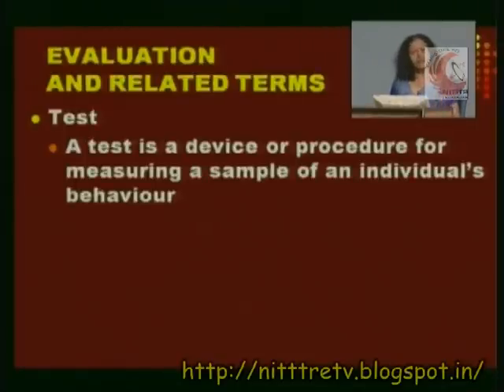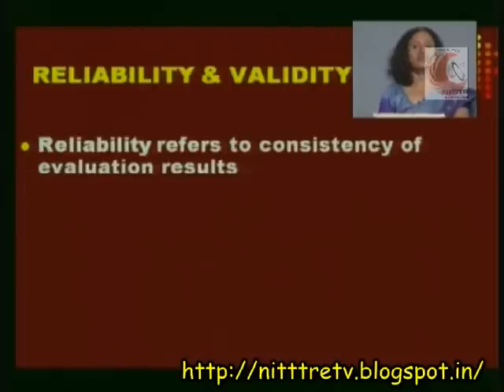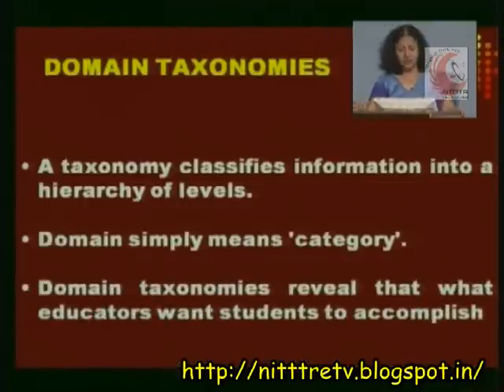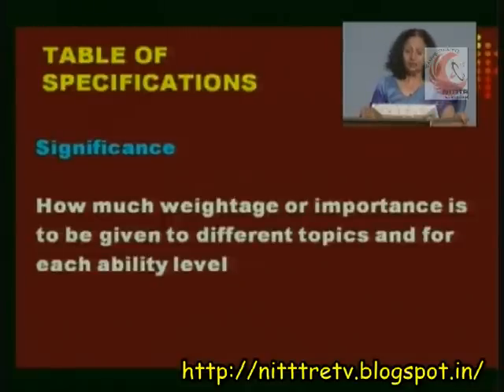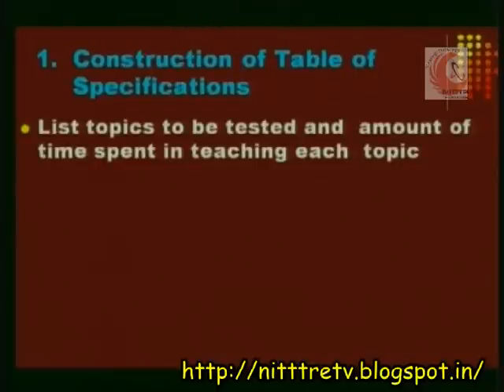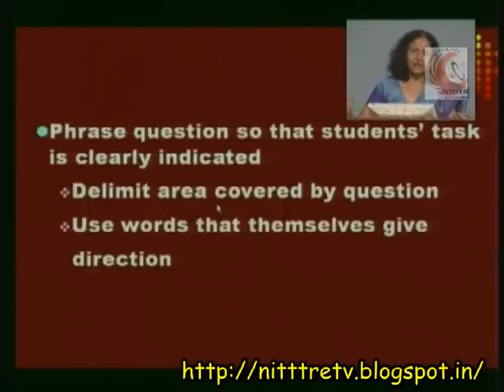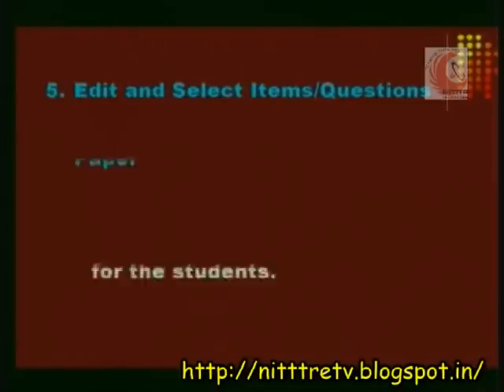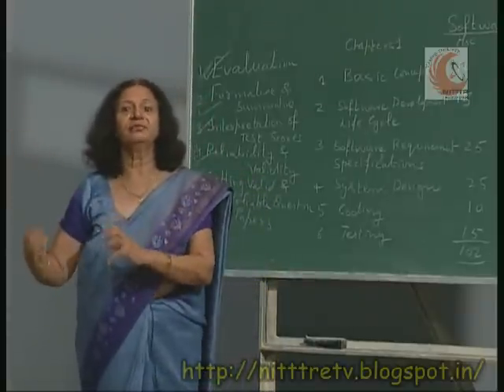Evaluation and Setting Question Papers by Dr S P Bedi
This video is related to evaluation and setting of question papers by Dr. S P Bedi.